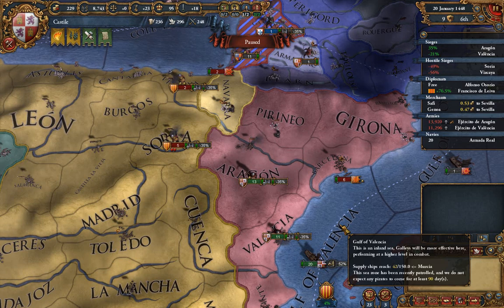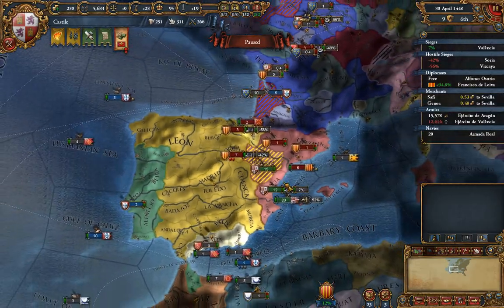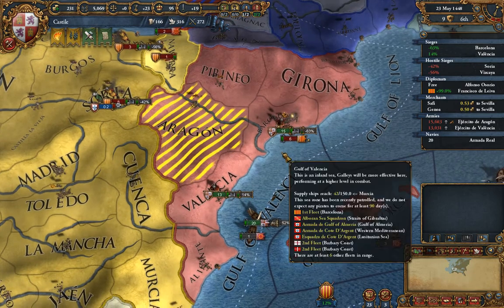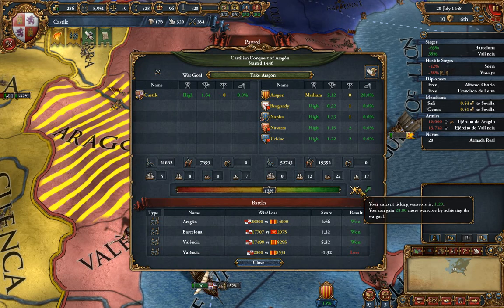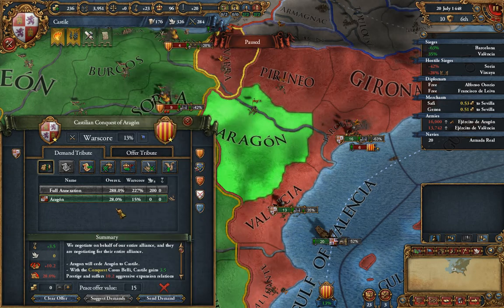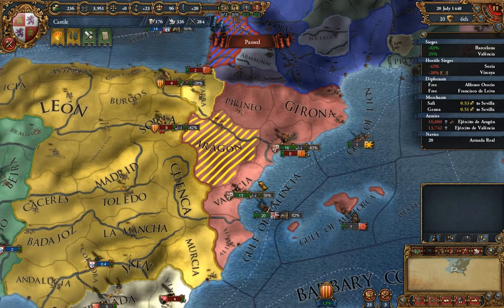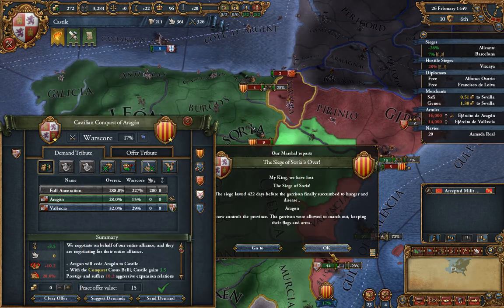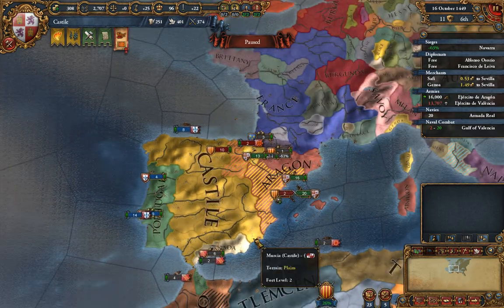Europa Universalis IV Introductory Series Part 8- War, Occupation Strategies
In this episode of our introductory series to EU IV, we talk about how to take provinces in peace, and what to look out for in these agreements.